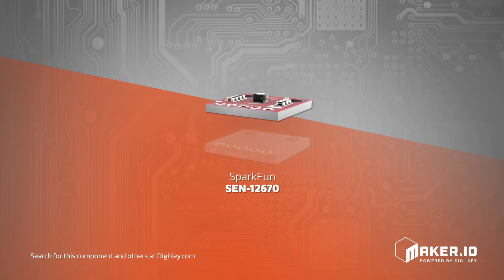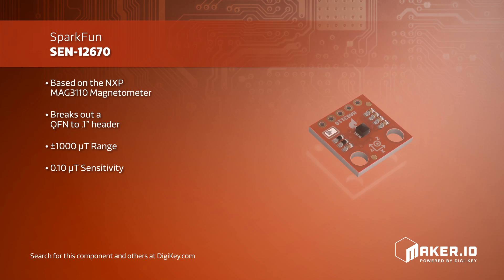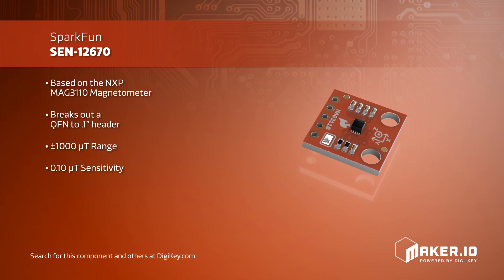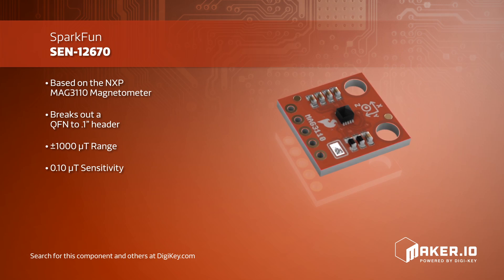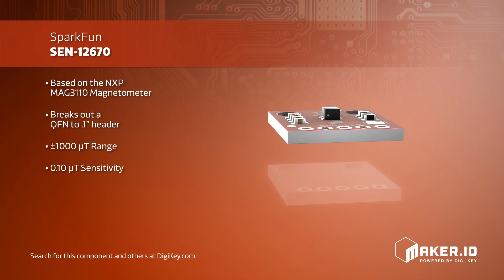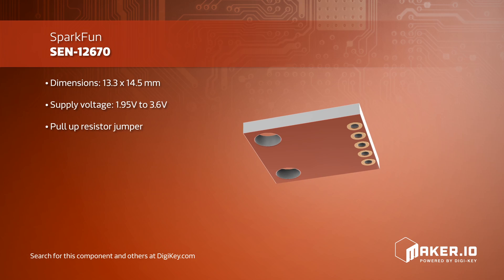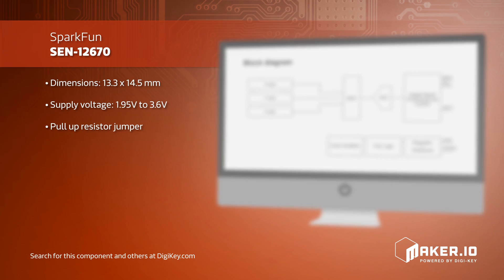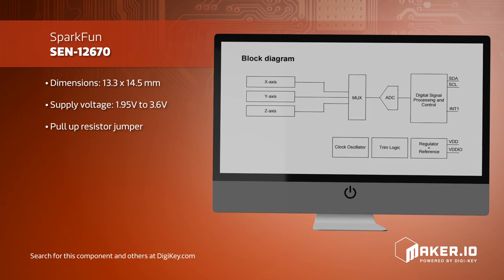SparkFun SEN-12670 Breakout Board | Maker Minute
Sparkfun has created a breakout board for the MAG3110 triple axis magnetometer.  Using NXP’s small, low power MAG3110 magnetometer, Sparkfun has simplified access to this QFN by breaking out the needed connectors to a standard .1 inch header.  The MAG3110 IC requires power input between 1.95V and 3.6V and sense s a full range of plus minus 1000 microTesla with a sensitivity of .1 microTesla. This breakout board also includes the necessary filtering capacitors to get the full performance out of the IC, enabling you to either use this breakout board in a final project or to fully characterize the IC for use on a custom PCB.